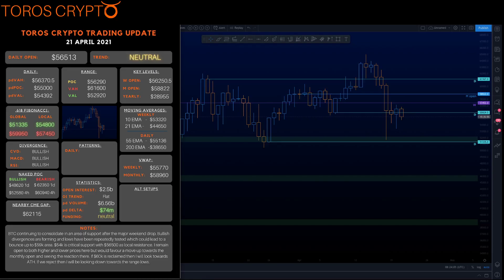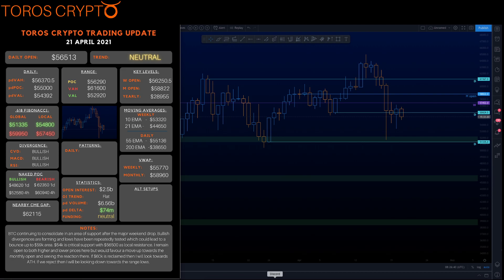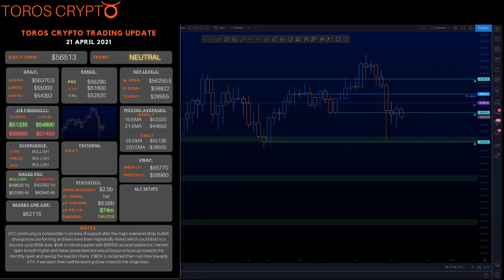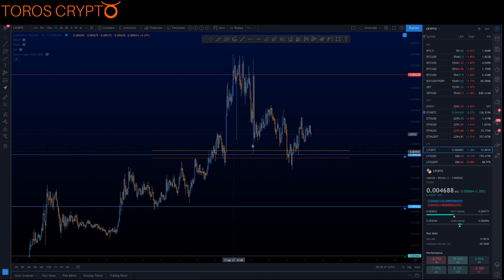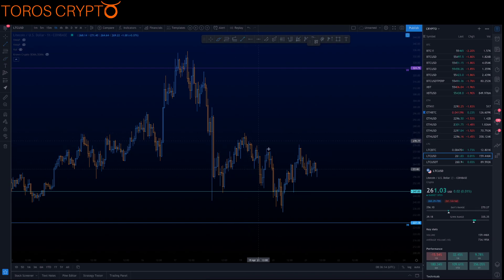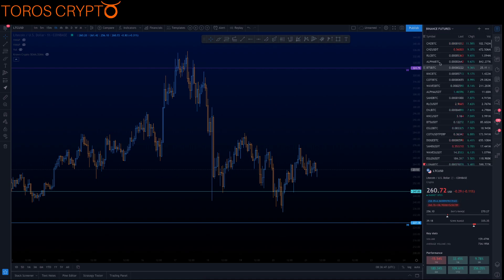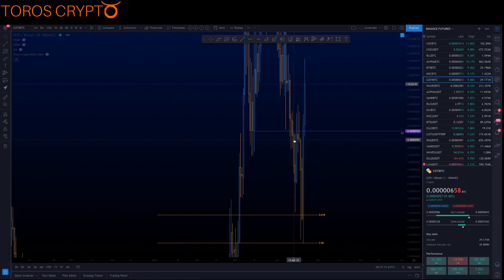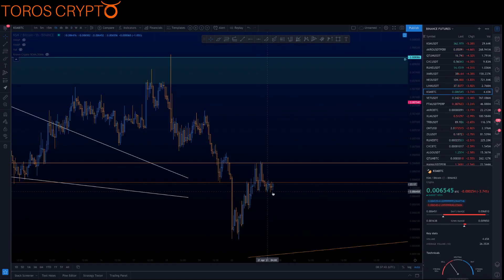Crypto consolidating. Will we break up or down? BTC, ETH, Crypto market update 21.4.21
Welcome to Toros Crypto, your friendly neighbourhood technical analysis, trading and crypto chat channel!